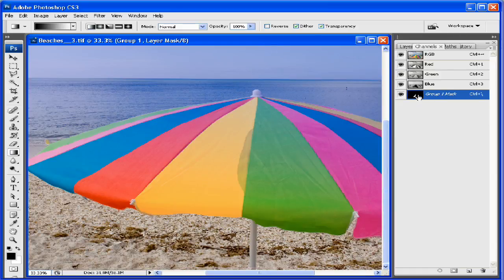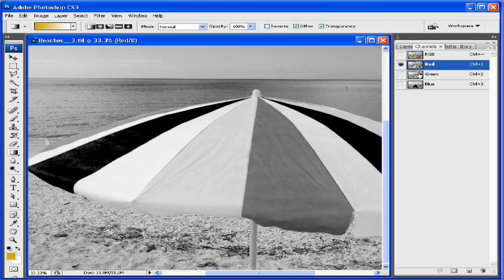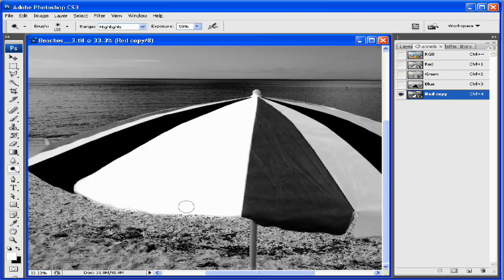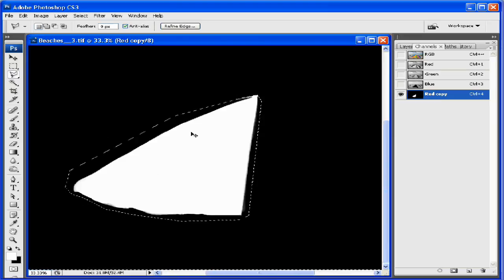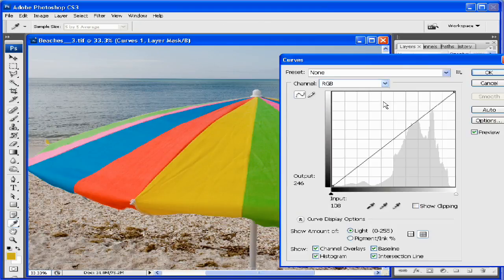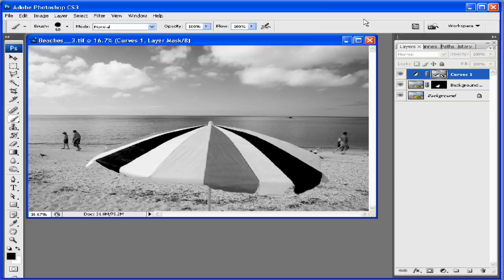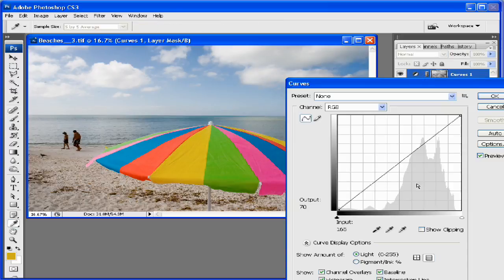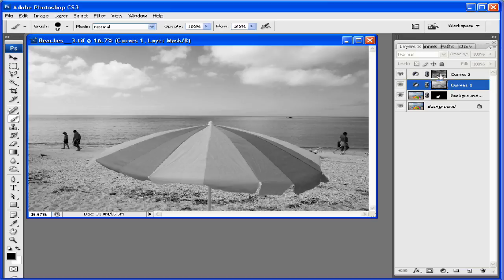PS Selections Masks 6 of 6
In this video I discuss working with masks and a brief introduction into channels.